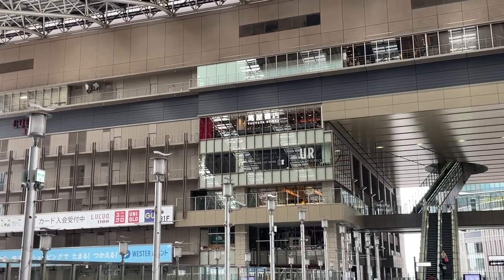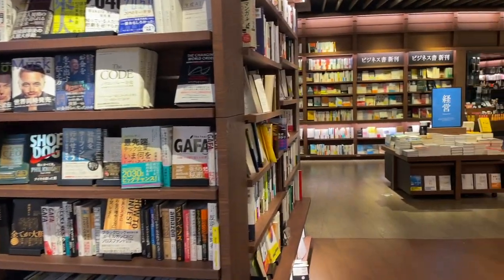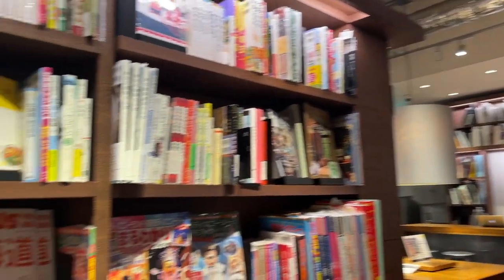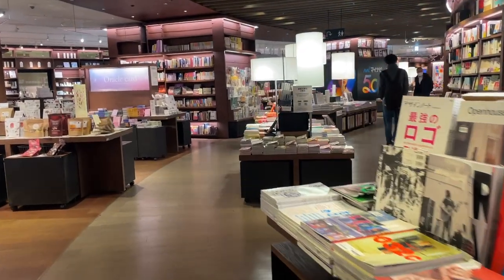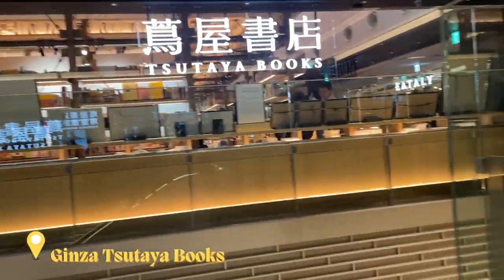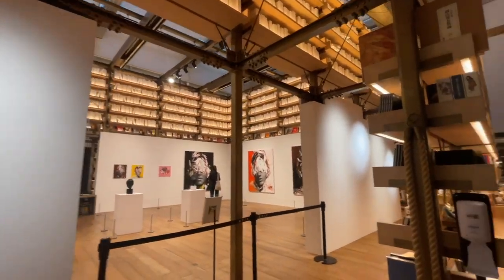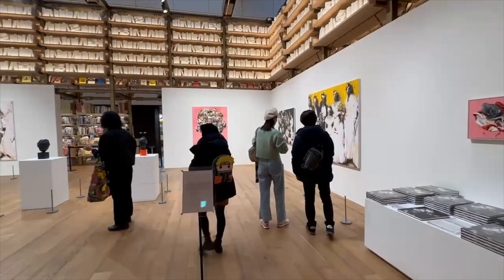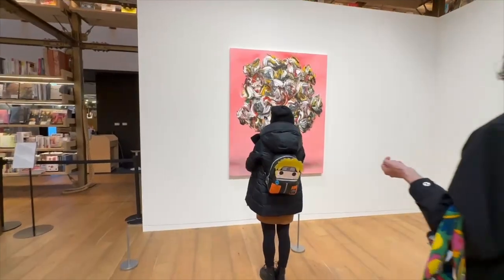Exploring Japanese Bookstores 📚